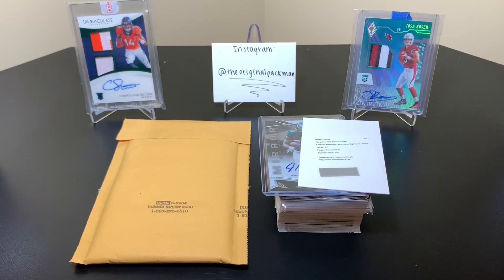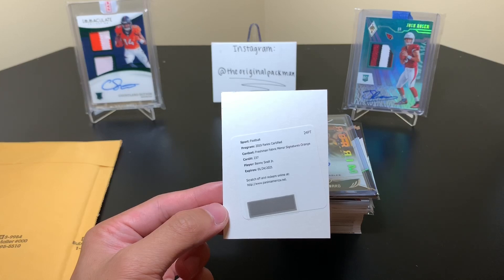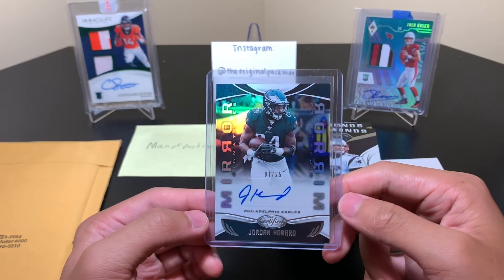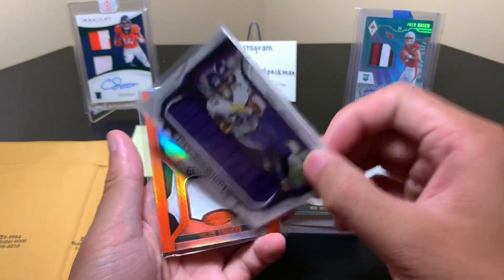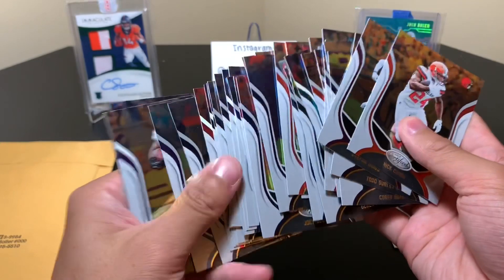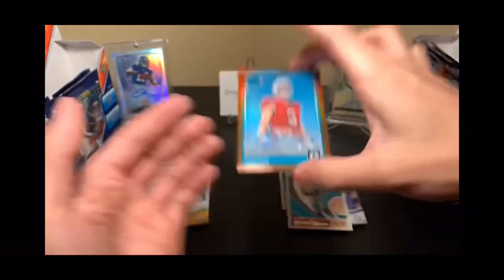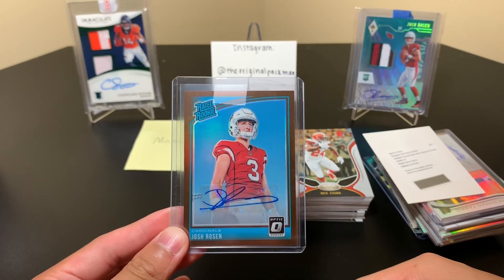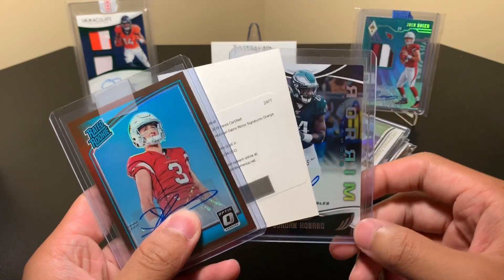Panini Customer Service Replacement Package! + 2019 Panini Certified Hobby Box & Packs Break Recap!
Today I am opening a package from Panini’s Customer Service. This is a replacement request from a card I pulled late last year. It’s good to finally have it back! I also ripped around 14 hobby packs of 2019 Panini Certified Football and I have my pulls in this video!

I’ll have more 2018-19 Panini Prizm Mosaic Basketball, more 2019 Panini Donruss Elite Football FOTL, 2018-19 Panini Chronicles Basketball Group Break recaps, 2018-19 Panini Encased Basketball FOTL, more 2019 Panini Certified Football FOTL, 2018-19 Panini Contenders Optic Basketball, 2019 Panini Donruss Football, 2019 Panini Unparalleled Football, 2019 Panini Origins Football, 2019 Panini Absolute Football, 2019 Panini Spectra Football, 2019 Panini XR Football, 2019 Topps Chrome Baseball, 2019 Topps Heritage High Number Baseball, 2019 Topps Bowman Chrome Baseball HTA, July’s Football and August’s Basketball High-End Boomboxes (The Platinum Football Boombox this month too), July’s Brothers In Cards Gold Football Box, some sick mail days, and much more in the near future!